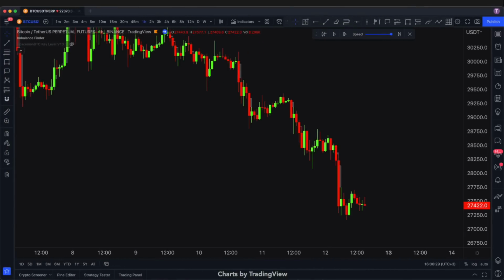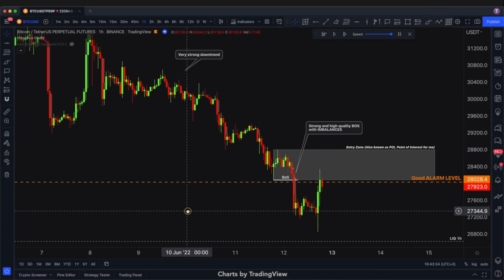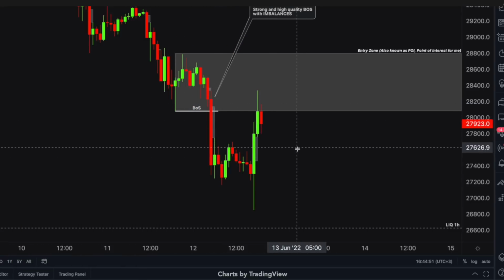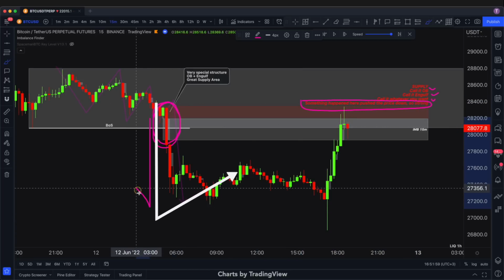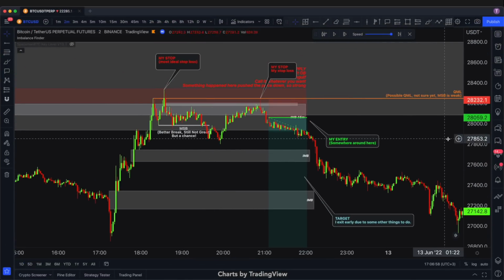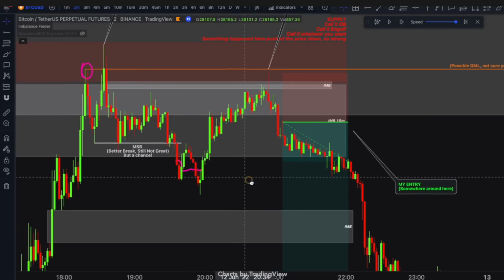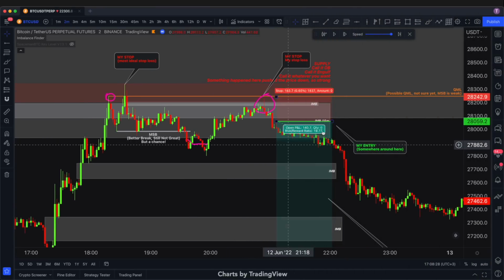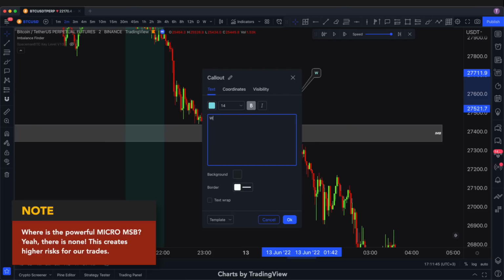SIMPLE SNIPER SCALPING! How I Made 100% with Price Action & Quasimodo Scalping Strategy Day Trading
Sniper Scalping with Price Action is actually easier than it looks with a lot of practice. Order Blocks, Market Stuructrees, Quasimodo, and Imbalance combination is extremely powerful

This top scalping trading strategy is tested with cryptocurrencies, forex, commodities, and index futures.

If you are ready, Let's DO IT!

✅  Chapters:

00:00 Intro
00:30 FREE Price Action / Smart Money COURSE
00:45 Disclaimer
00:56 TRADE EXAMPLE (Top Down Analysis with Silent Replay Mode)
03:31 TRADE EXAMPLE (Top Down Analysis Explanation)
04:45 TRADE EXAMPLE (High Time Frame Analysis with Silent Replay Mode)
06:26 TRADE EXAMPLE (High Time Frame Analysis Explanation)
08:00 TRADE EXAMPLE (Low Time Frame Entry, Stop, Target with Silent Replay Mode)
12:12 TRADE EXAMPLE (Low Time Frame Entry, Stop, Target Explanation)
13:53 FAILED LONG TRADE (Why is There a Failed Possible Long Trade?)
15:12 ECONOMY 101 (When to Search for More LONGS or More SHORTS)

INSANE TRADING STRATEGY with QUASIMODO // How I Made +540% with Price Action Day Trading & Scalping